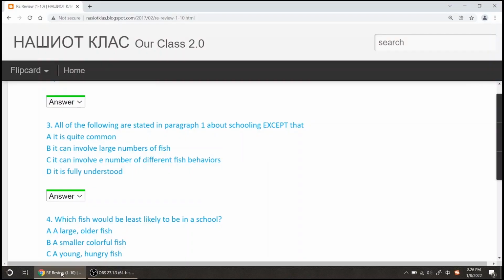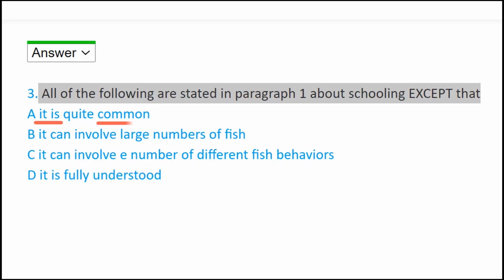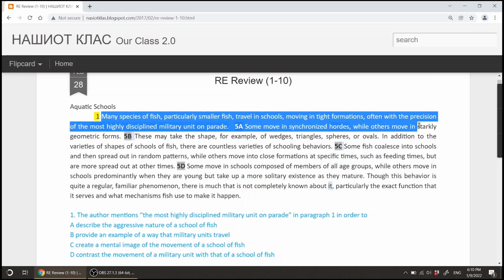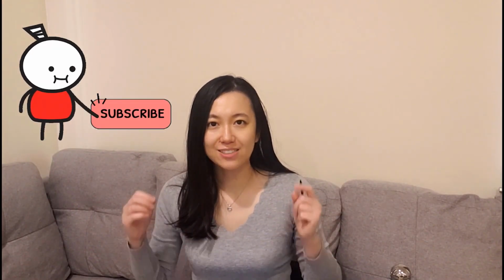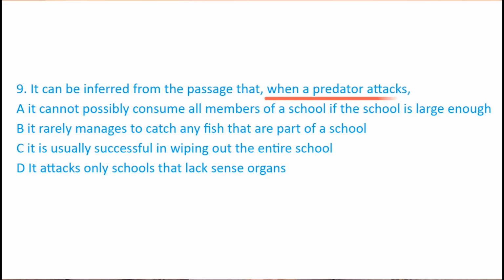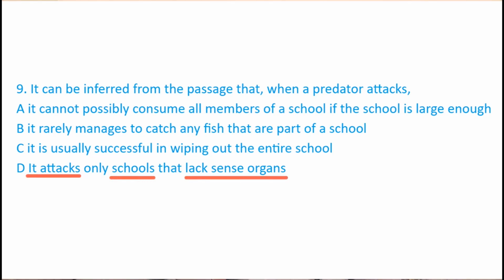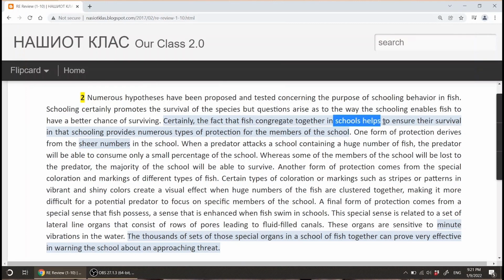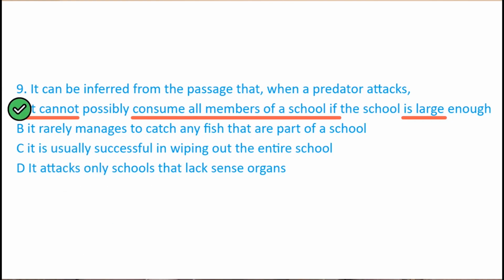TOEFL Reading Question Types Walkthrough Part 2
TOEFL Reading Question Types Walkthrough Part 2! I’m going to make a series of videos walking you through a whole TOEFL reading passage. I’ll show you how to answer different types of questions and review some tips and strategies for TOEFL reading.